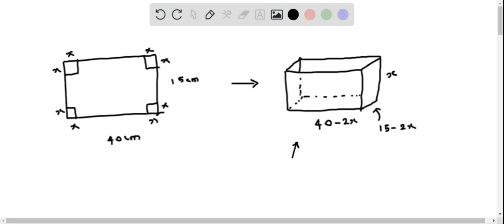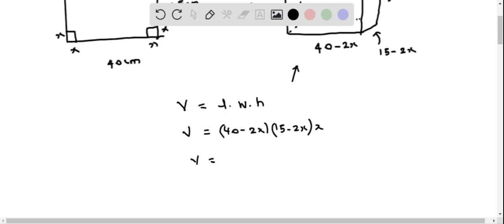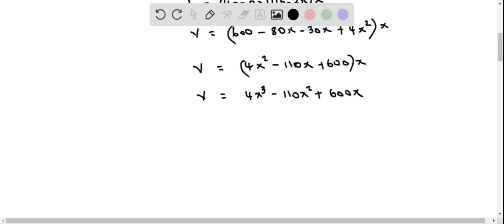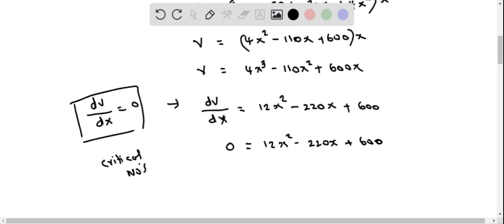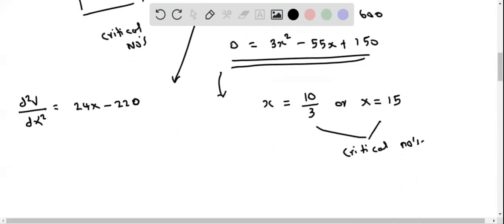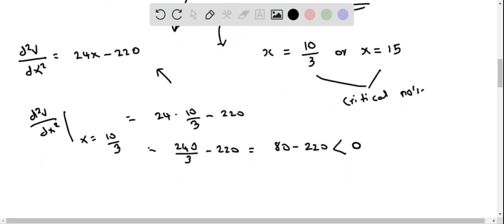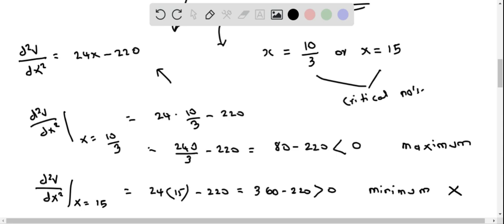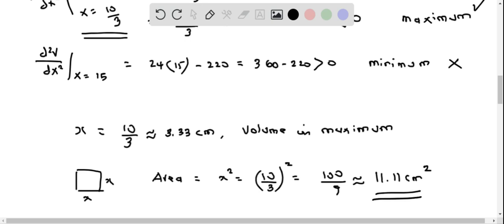Calculus AB Maximum volume of box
Maximum volume of box